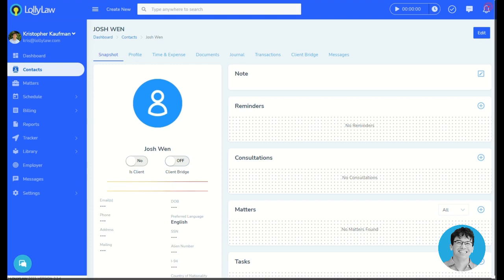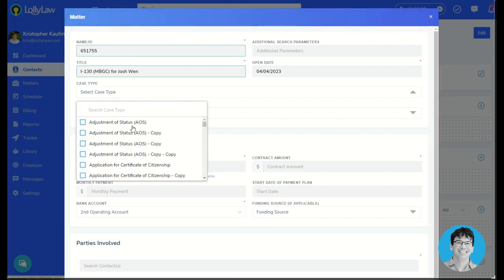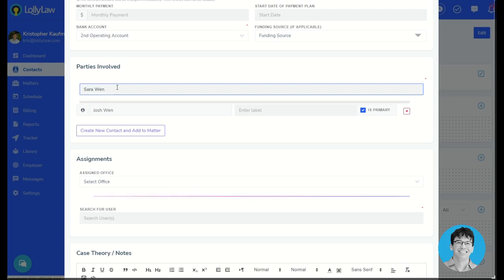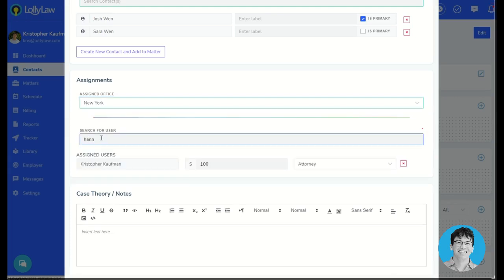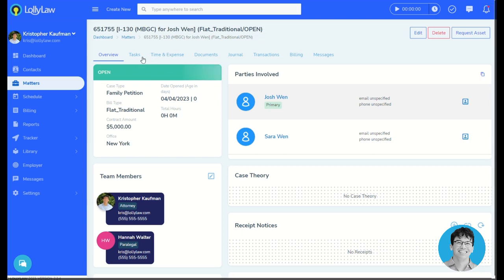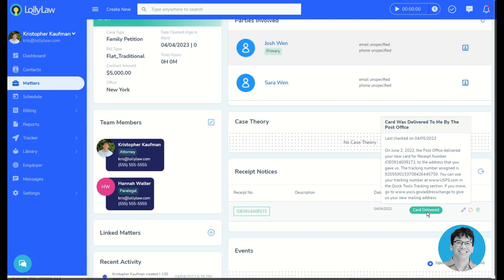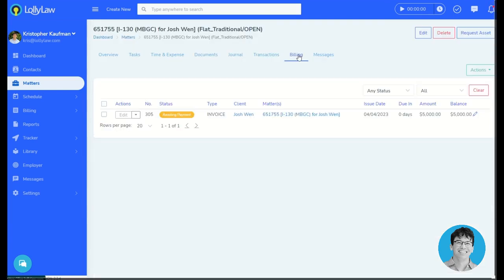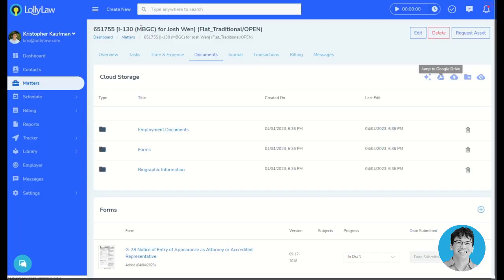How to Create a Matter Record for a Contact?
This video provides an introduction to creating a new matter record for an existing contact in the LollyLaw system. The tutorial covers how to create a new matter record, select a case type, add parties and billing information, assign team members, and customize case types. It also includes a brief overview of LollyLaw's features, such as automatic invoice generation and document management.